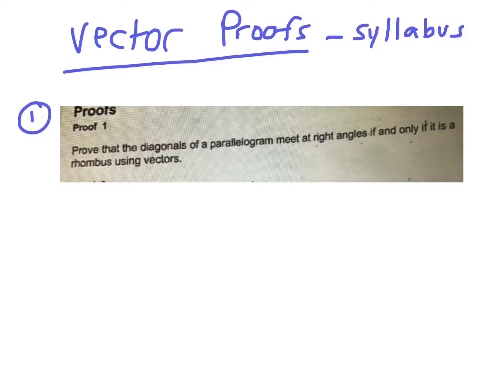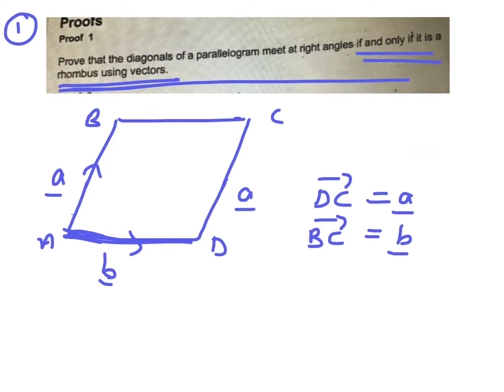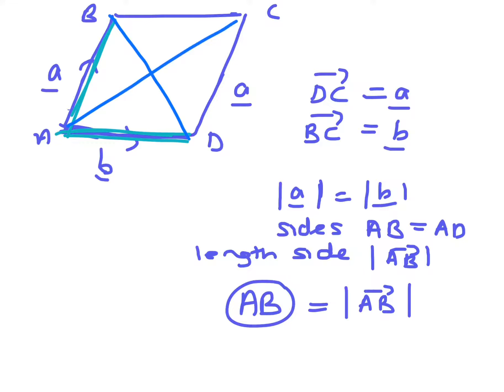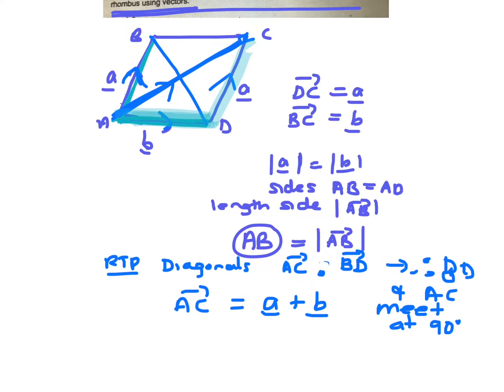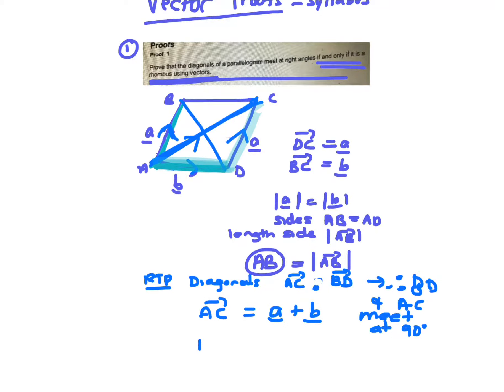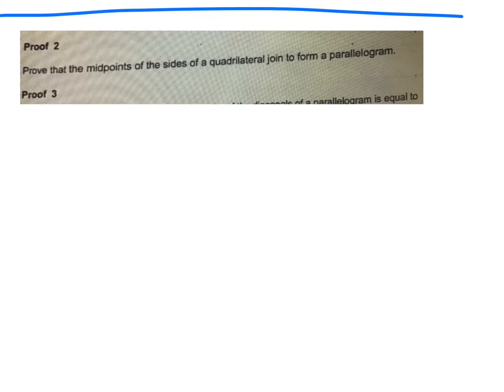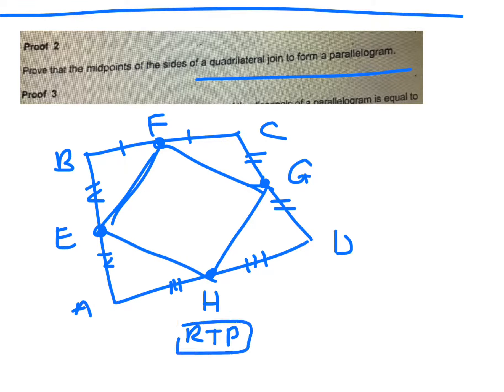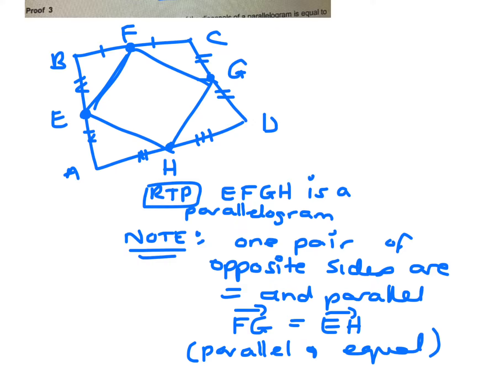4. Vector Proofs 1